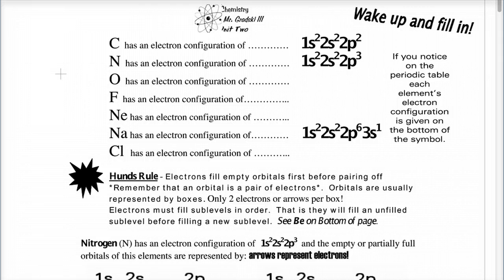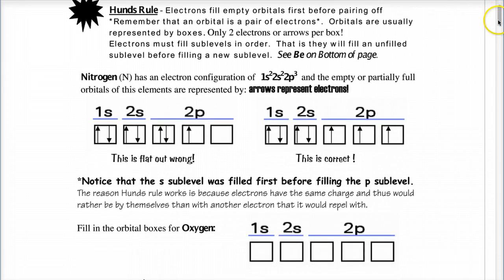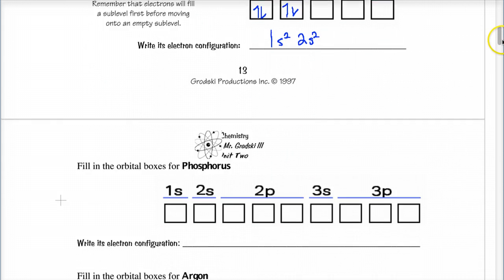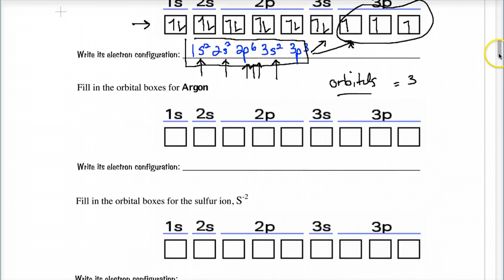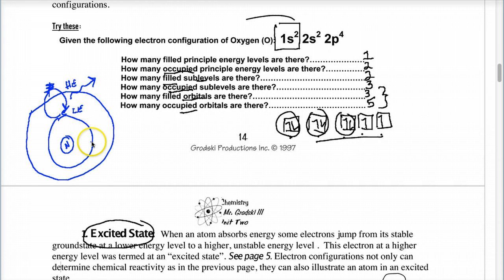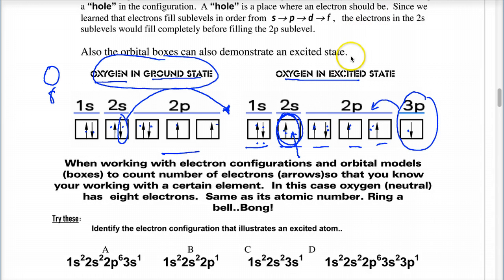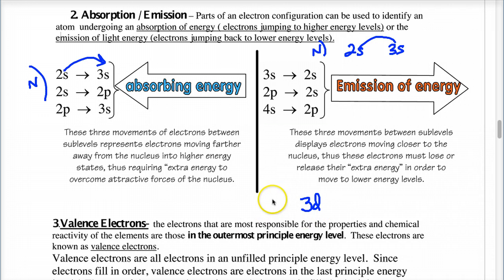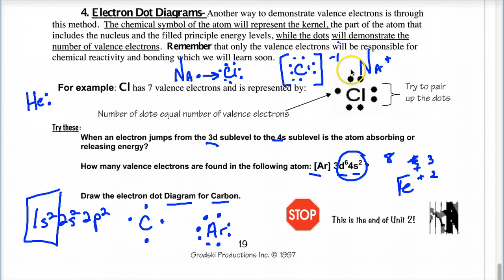Lecture 2.14 - Orbital Diagrams